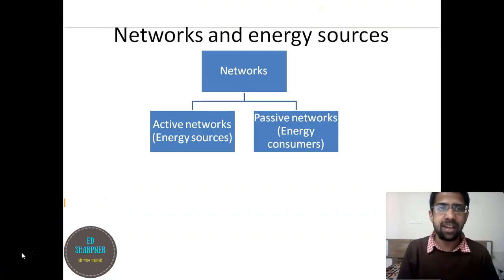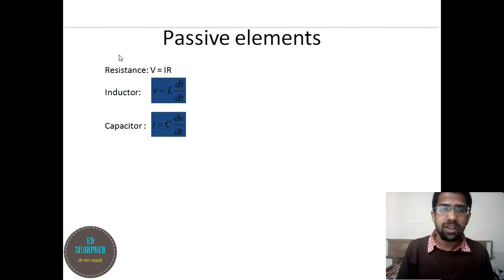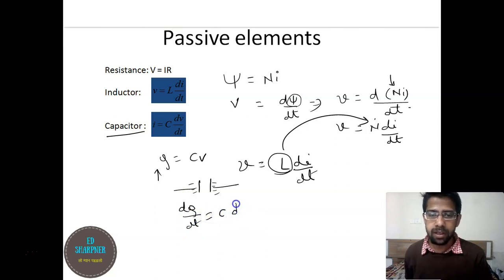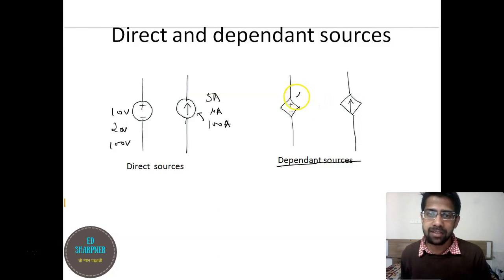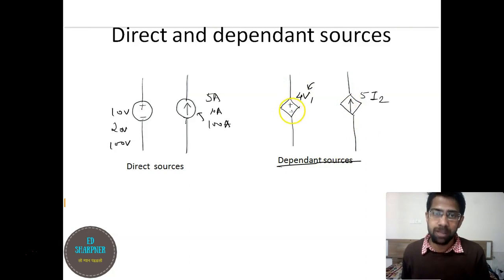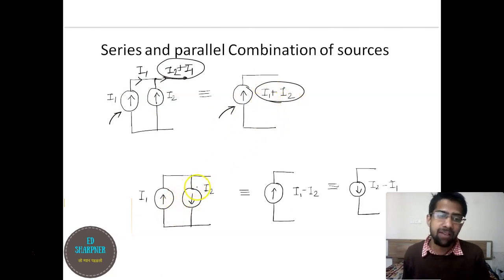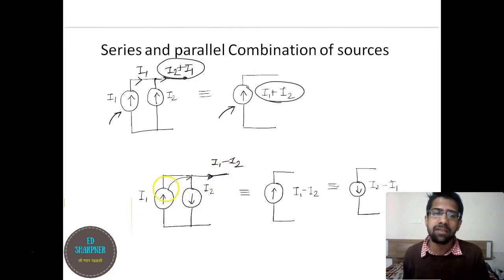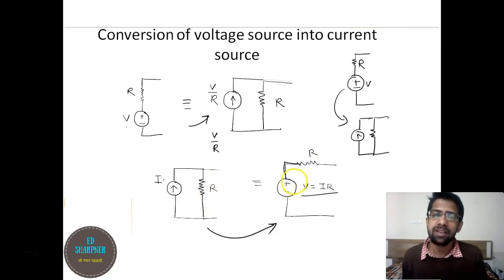Power delivered by source, dependent source, independent source, Network and circuit theory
This video Discusses about the very basics of the Network theory related topics, such as
1. Active and passive networks
2. Source types: Dependent and independent sources
3. Combination of sources: Voltage sources in series and Current sources in parallel
4.Power delivered in a circuit by the source.

We believe that this video would be building block to advanced networks and circuit course and would definitely help in easy way to the students preparing for GATE examination , JEE advanced and JEE mains as well.